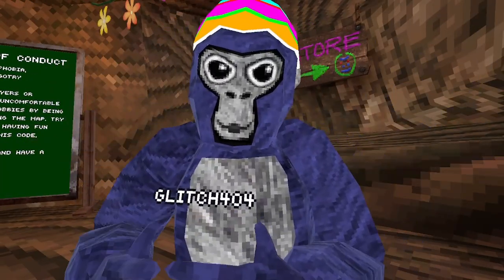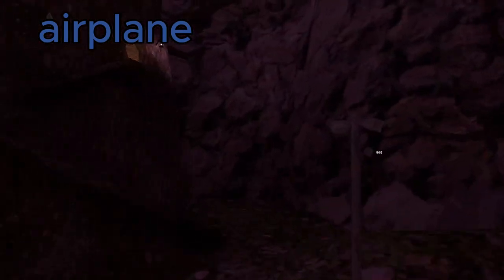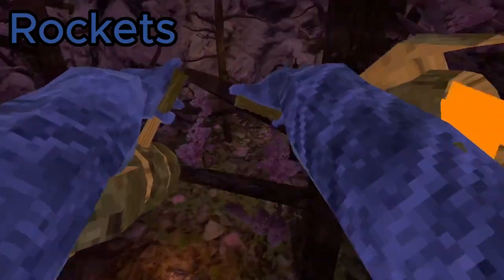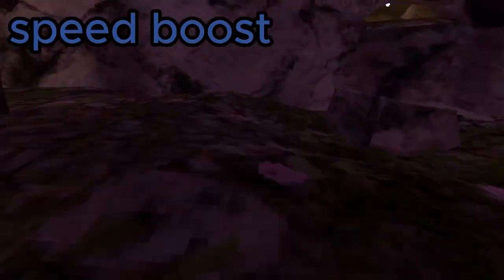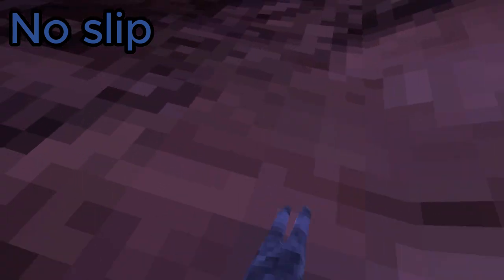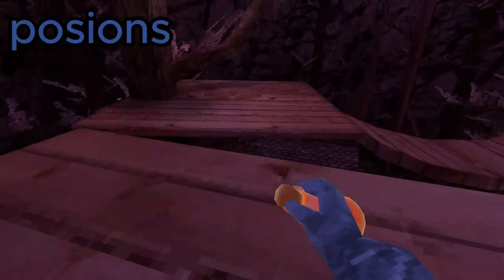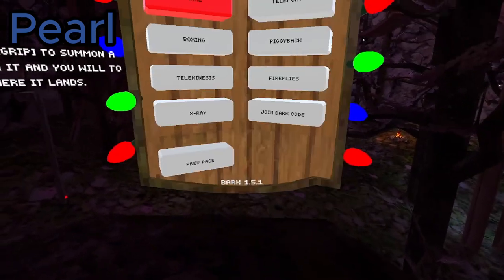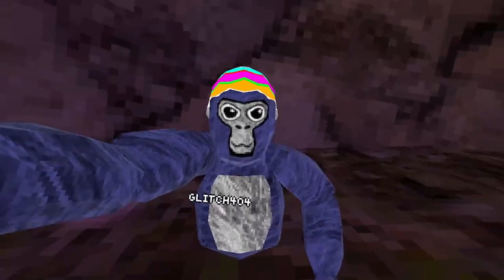Bark Mod showcase